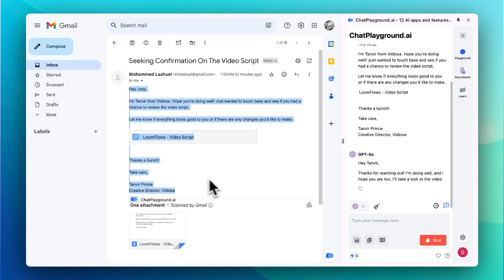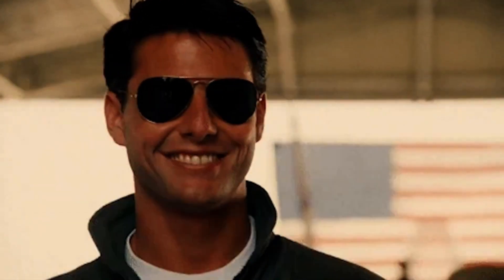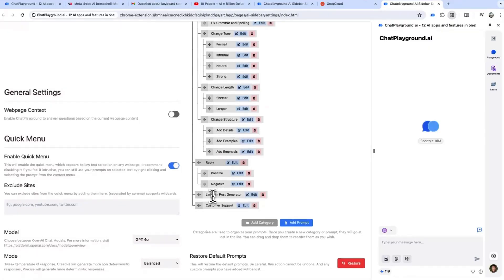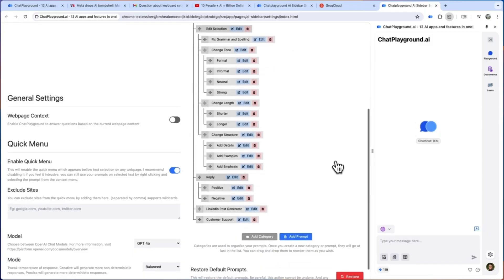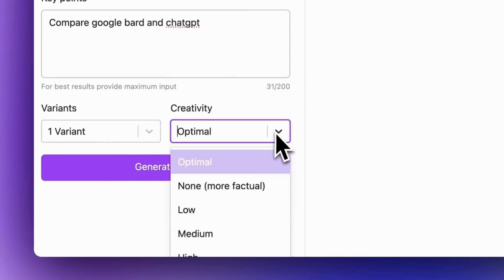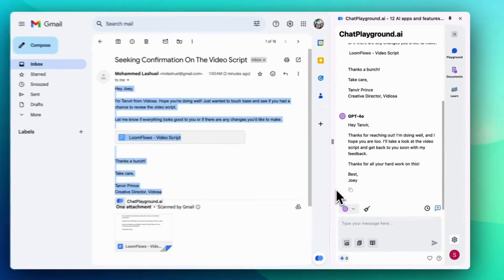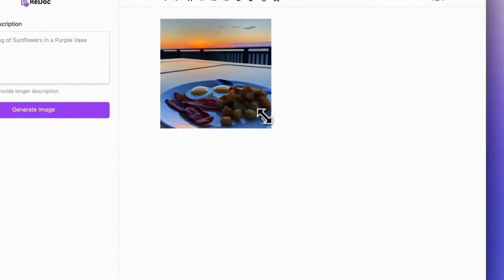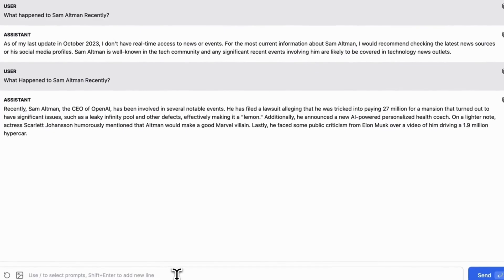ChatPlayground Official Video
ChatPlayground AI is an AI browser copilot that leverages the latest AI models and custom prompt engineering workflows to boost productivity.

It’s hard to believe AI helps you work faster when you’re still asking ChatGPT to regenerate one more time. (“Here’s the prompt. Learn it. Live it. Love it.”)

You’d have better luck if you could tap into multiple AI models, but paying for them all would get expensive fast.

Good thing there’s a platform that lets you access multiple AI models in one interface, so you can compare outputs and find what you’re looking for in a snap.

Introducing ChatPlayground AI.